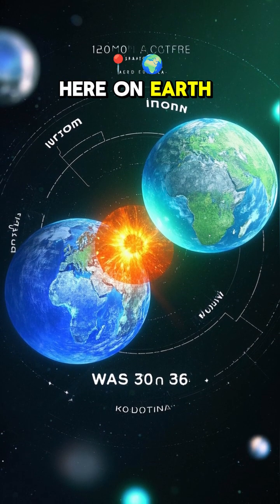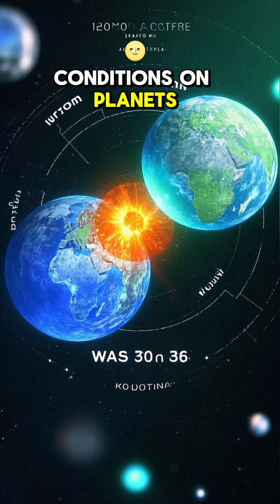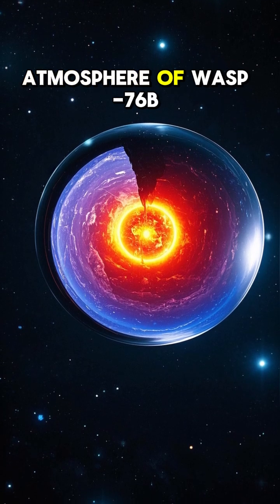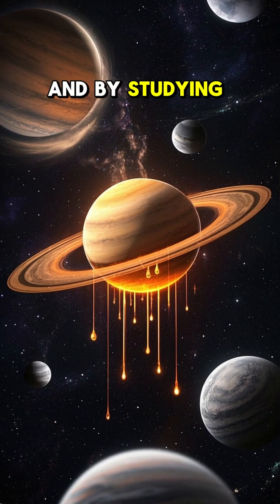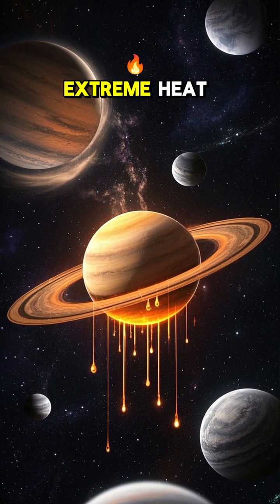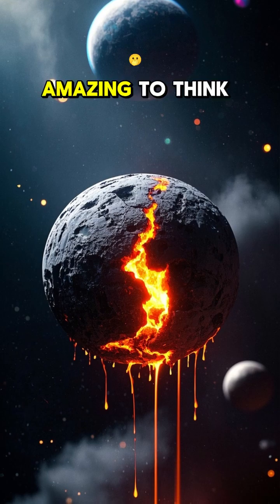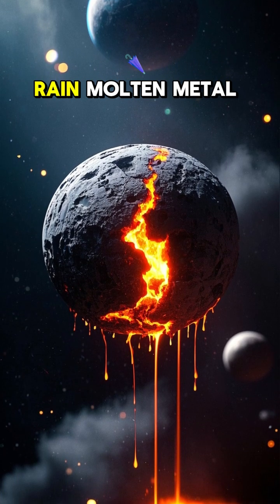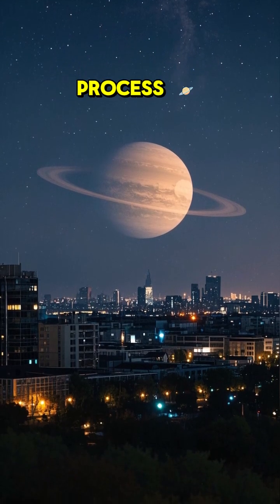This Planet Rains Iron 🌧️🪨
On WASP-76b, it’s so insanely hot that iron turns to vapor, and then rains down as molten metal on the cooler side of the planet. 😱🌡️

Temperatures on the day side reach over 4,300°F (2,400°C), hot enough to vaporize iron. Winds blow the vapor to the night side, where it cools and falls as iron rain. 🌬️🌙

Why does this matter? WASP-76b is a perfect example of how alien weather can get, helping us study exoplanet atmospheres and extreme conditions. 🔬🪐

🌡️ What: Iron vaporizes and rains on night side
🪐 Planet: WASP-76b (ultra-hot Jupiter)
🌬️ Winds: Move iron vapor across planet
🔬 Importance: Extreme weather, exoplanet science